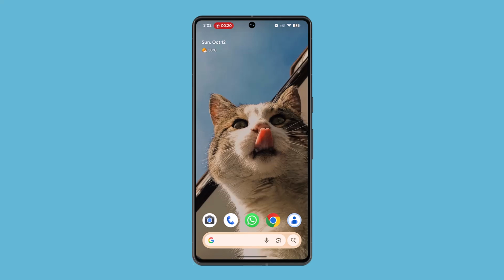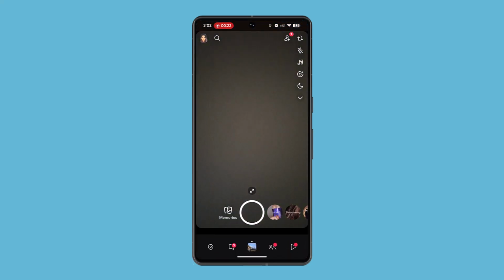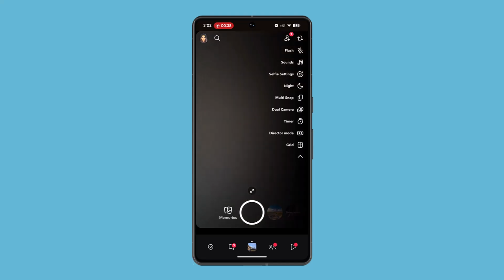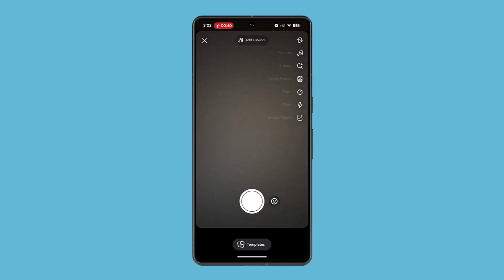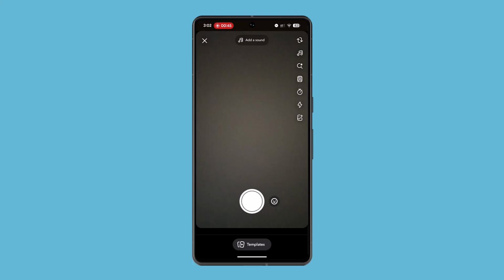How To Use Advance Features On Snapchat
Learn how to use advanced features in Snapchat to take your creativity and content creation to the next level. Snapchat offers a range of innovative tools such as Director Mode, Multi Snap, and AI-enhanced effects that allow users to capture, edit, and share professional-looking videos directly within the app. These features are designed for both casual users and creators who want more control over how their content looks and feels. This guide explains how to access and use these advanced options step-by-step.

First, make sure you’re using the latest version of Snapchat. Once your app is updated, open Snapchat and go to the main camera screen. Tap the film camera icon located near the bottom or side of the screen to open Director Mode. This powerful feature gives you more control over your video creation. You can record using both the front and rear cameras simultaneously and choose from different layouts such as picture-in-picture, vertical split, or horizontal split views. Director Mode also lets you adjust lighting, focus, and add effects while recording, helping you produce high-quality videos directly from your phone.

Another great advanced feature is Multi Snap, which allows you to take several photos or short clips in one go without having to restart the camera. You can then edit each snap individually or merge them together for seamless storytelling. Snapchat’s AI-powered features, such as AI Lenses and background replacement tools, enable you to creatively transform your content. You can swap backgrounds using images from your camera roll or apply augmented reality effects for a dynamic visual experience. After recording, use Snapchat’s advanced editing tools to add text, stickers, background music, or voiceovers from the in-app sound library. By mastering these features, you can create engaging, professional-grade videos right inside Snapchat.

Timestamps:
0:00 Introduction
0:18 Update Snapchat to latest version
0:31 Access Director Mode from camera screen
0:43 Record with dual cameras and layout options
0:54 Use background replacement and AI effects
1:04 Add voiceovers, music, and text edits
1:12 Conclusion